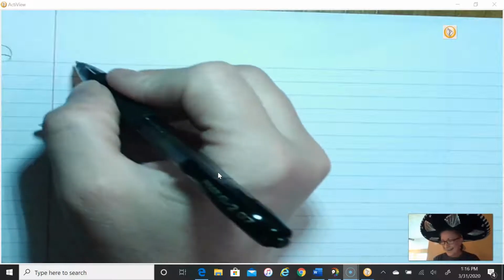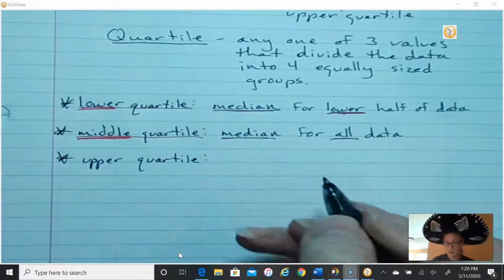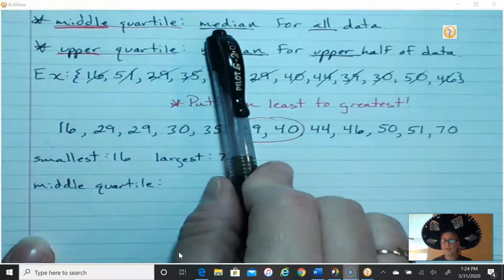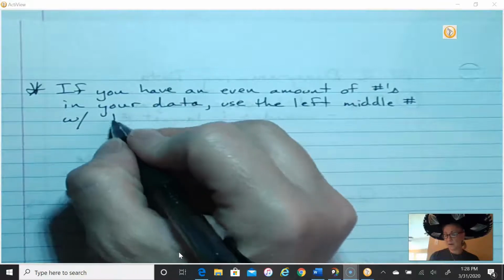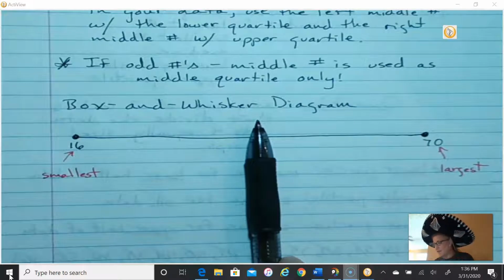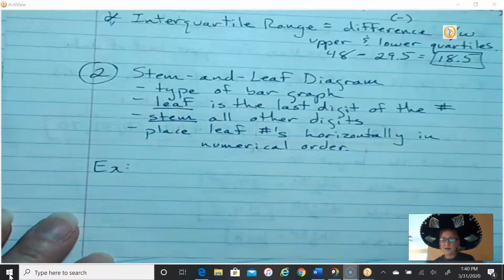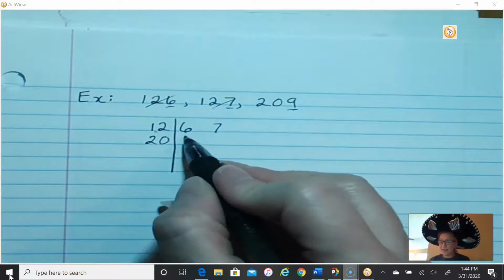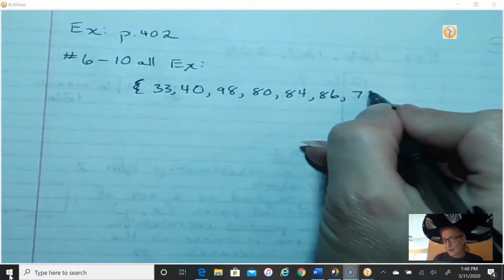7th Math Lesson April 1 PART 1 Diagramming